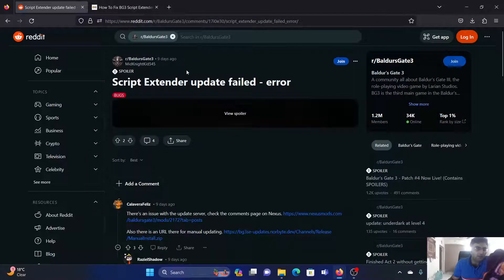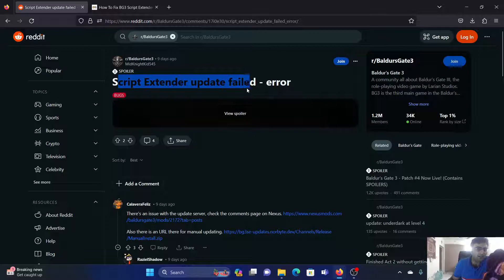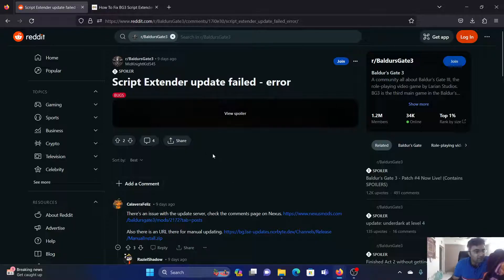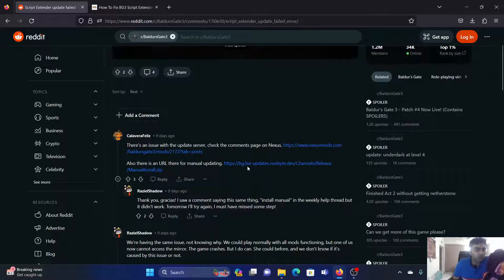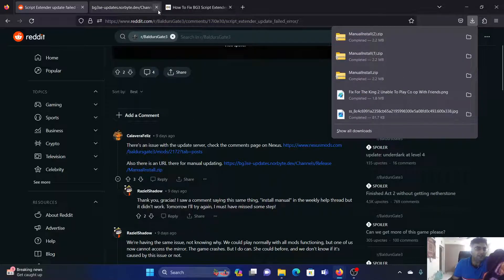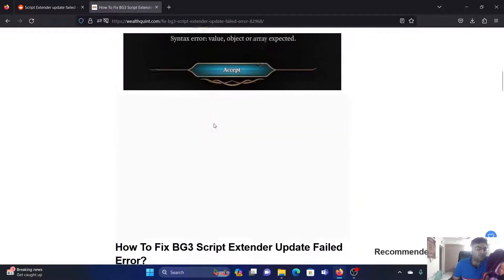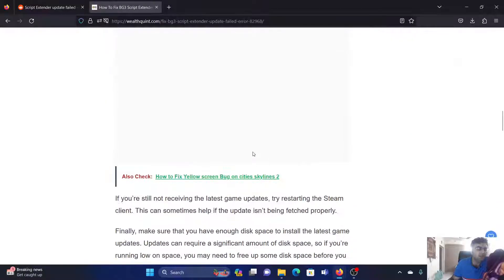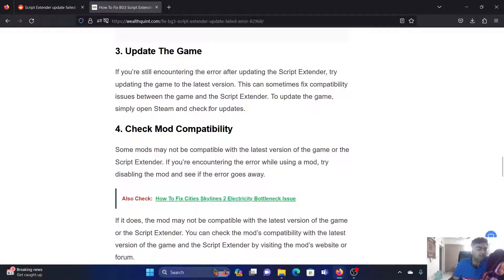How to Fix Baldur’s Gate 3 Script Extender Update Failed Error on Windows 11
Video Title: How to Fix Baldur’s Gate 3 Script Extender Update Failed Error on Windows 11

Tired of the "Baldur's Gate 3 Script Extender Update Failed Error" holding you back from modding and enhancing your gameplay experience? Your search for a solution ends here! Join us in this step-by-step guide as we walk you through troubleshooting this pesky issue and ensuring that you can enjoy your mods without a hitch. Don't let errors stop you from exploring the realms of Baldur's Gate 3 – let's dive in and resolve it together!